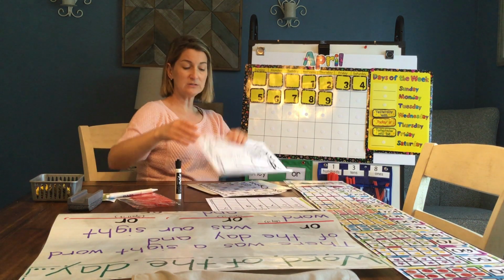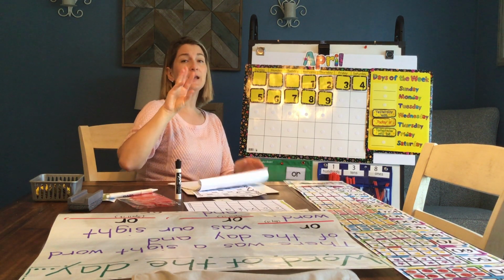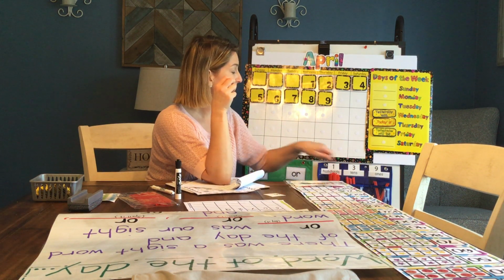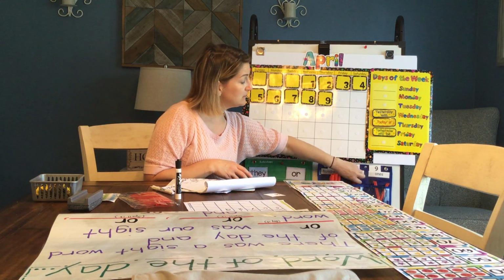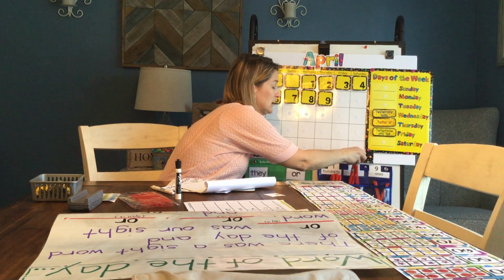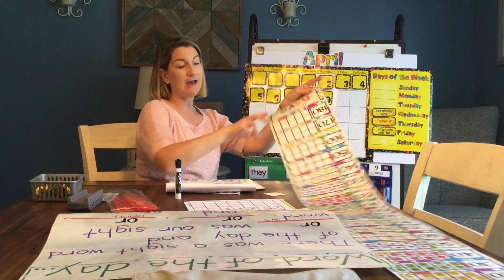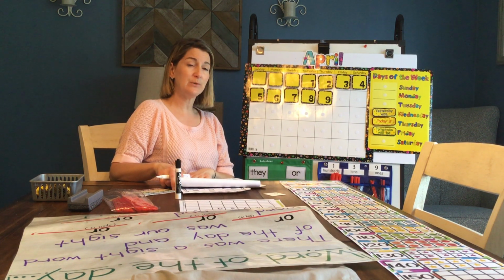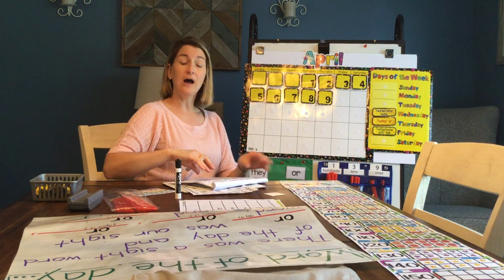Thursday April 9, 2020 - Morning Meeting / Calendar